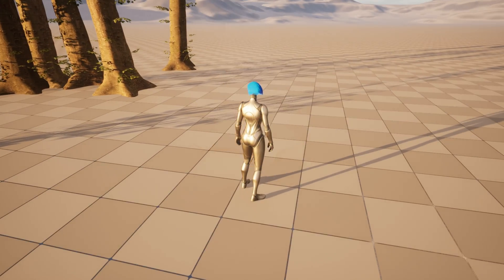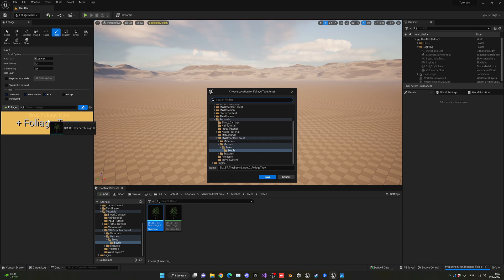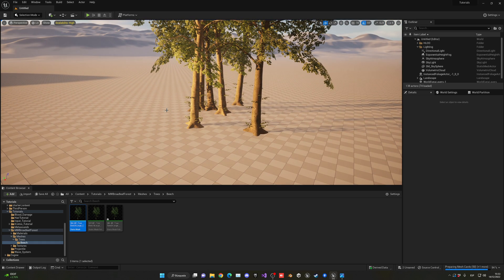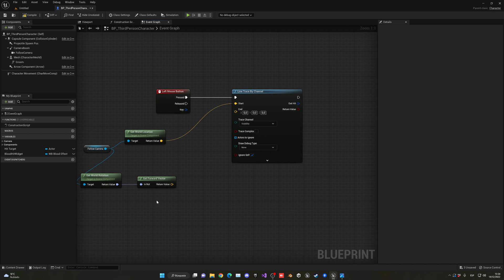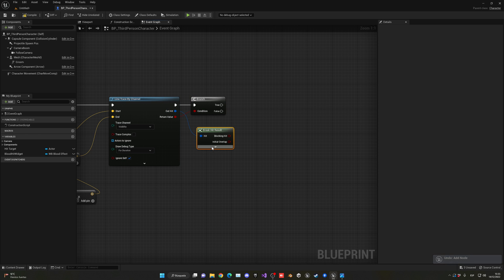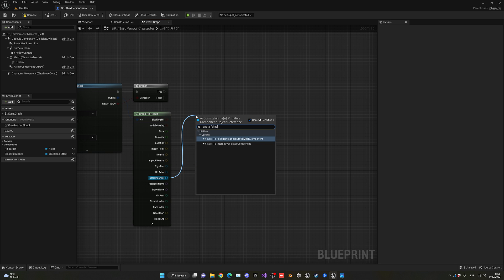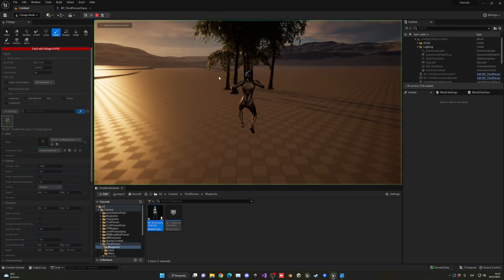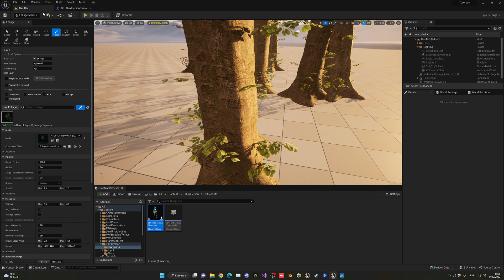How to Interact with Foliage in Unreal Engine 5 - Chop Down Trees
Hello guys, in this quick and simple tutorial we are going to learn how to interact with Foliage actors, like chop down trees, destroy foliage, etc in Unreal Engine 5